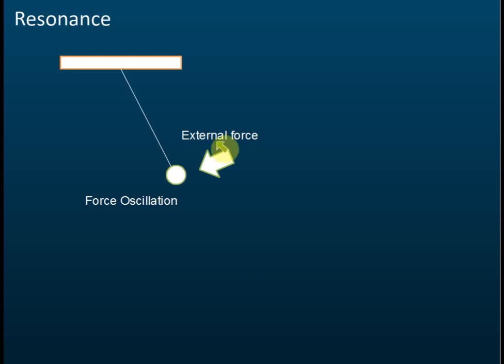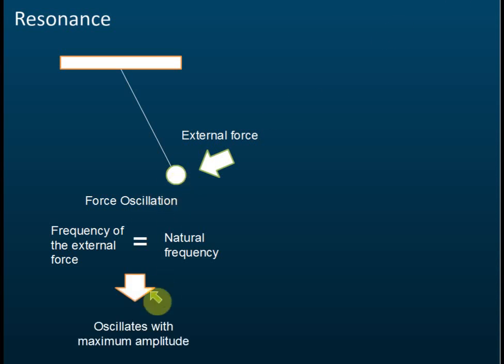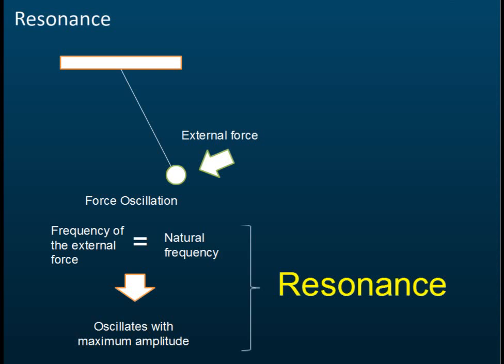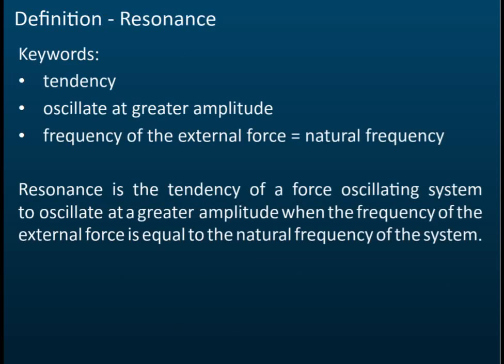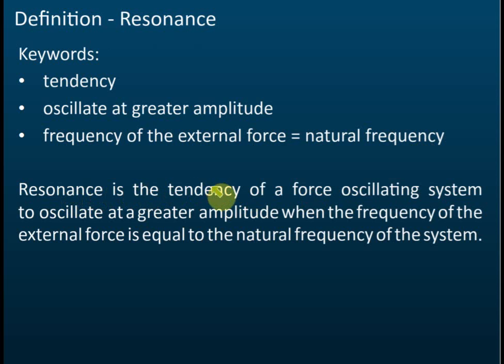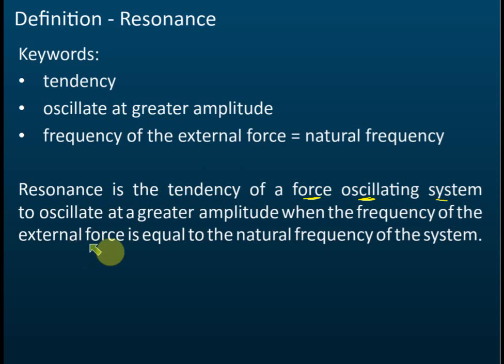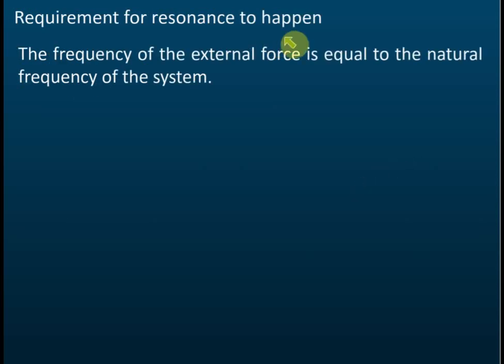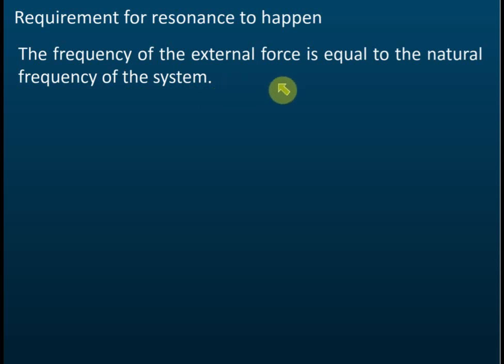Resonance | Waves | Physics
Applications of Reflection of Light Wave | Physics